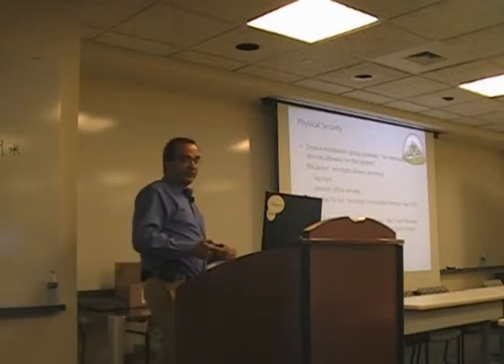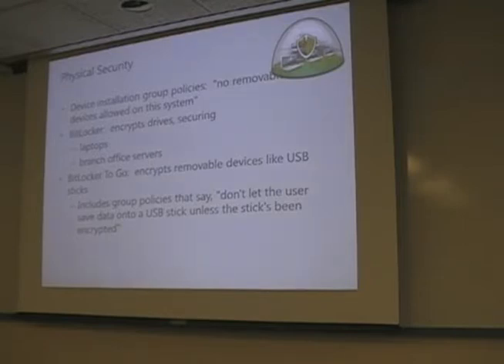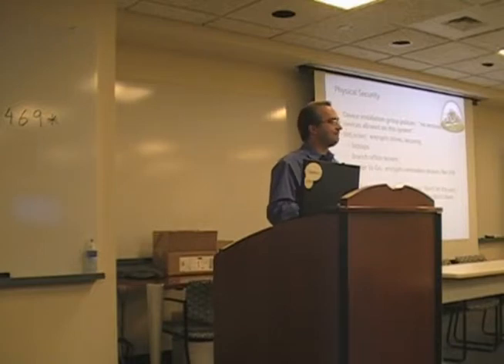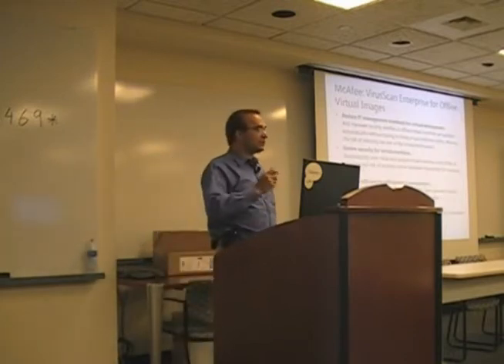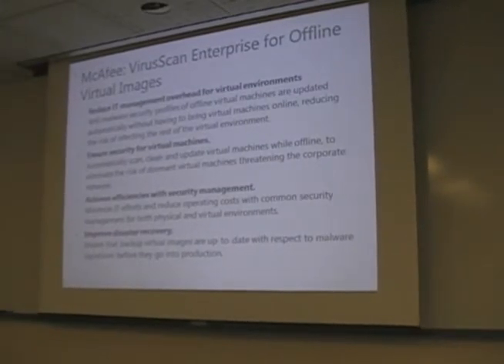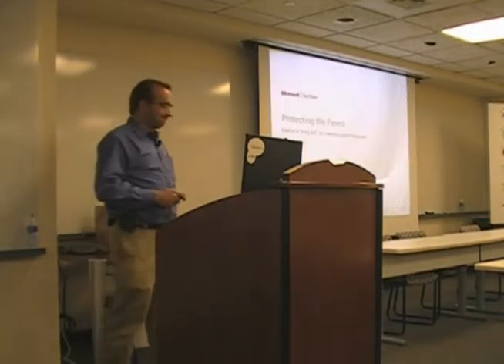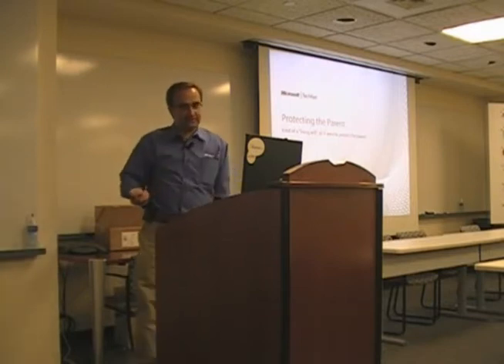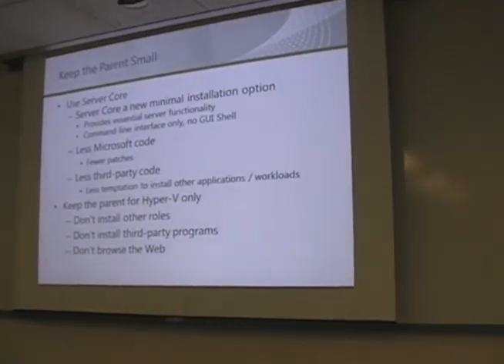5-2010-Hyperv security 5.wmv